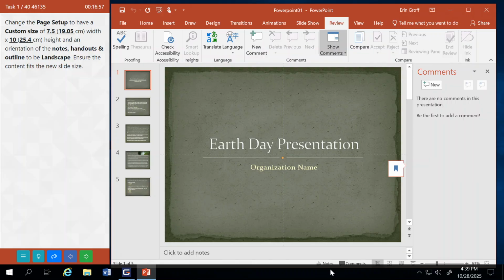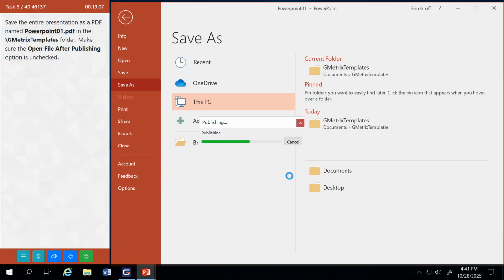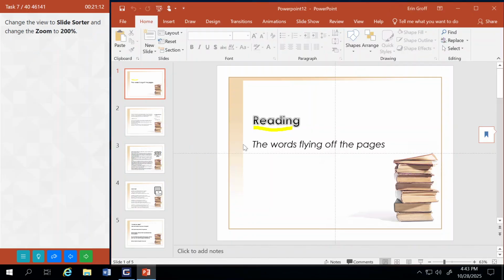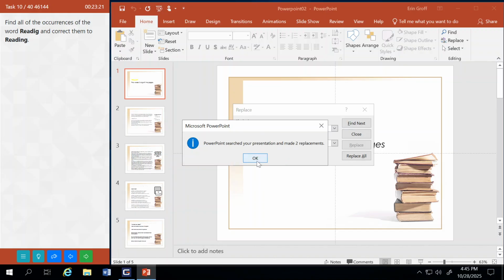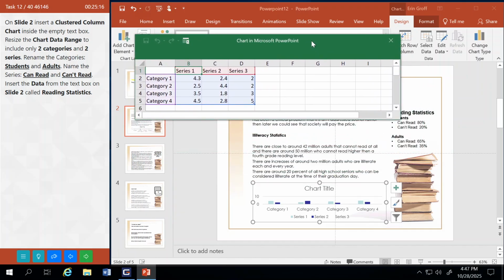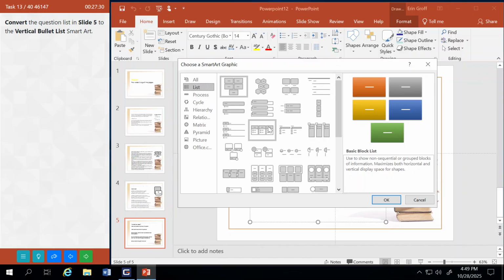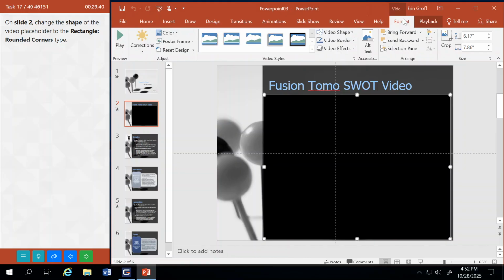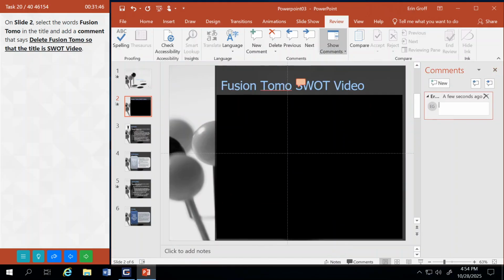PowerPoint 2019 Skill Review 1 1-20